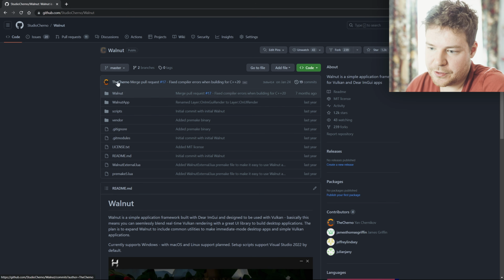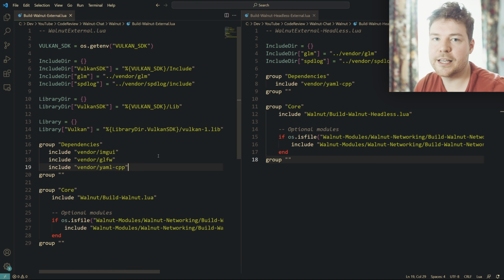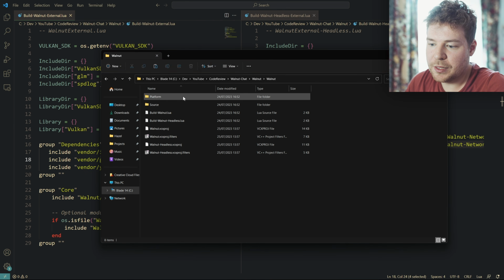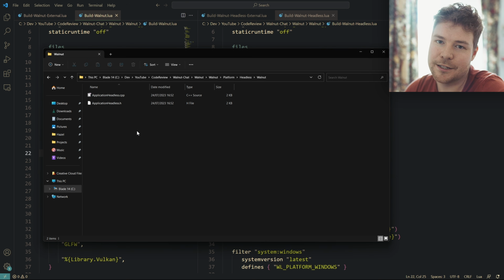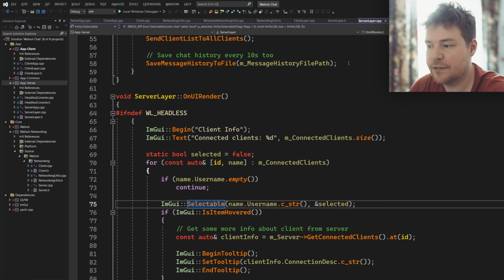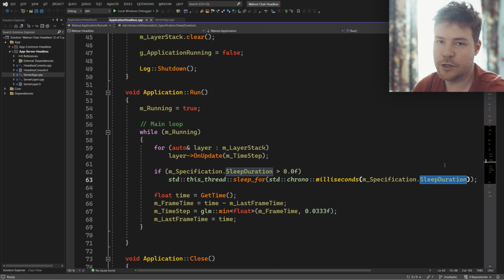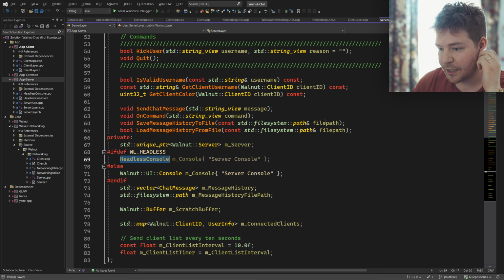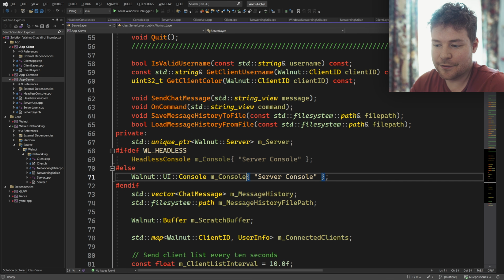What exactly is HEADLESS?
🕹️ Play our latest game FREE (made in Hazel!)